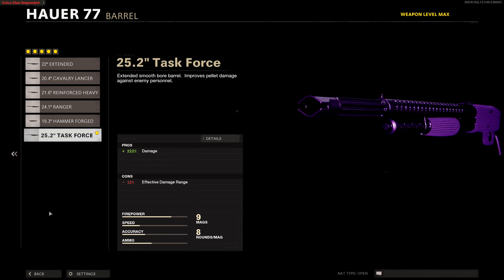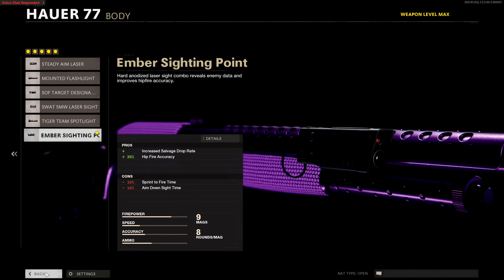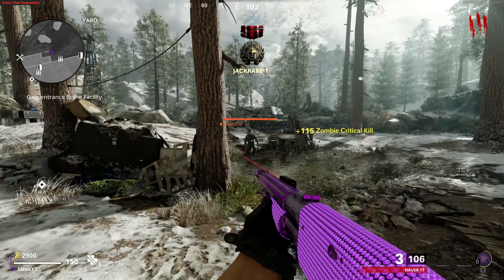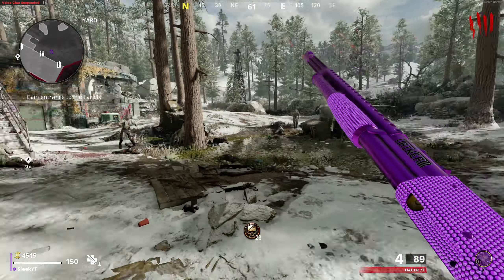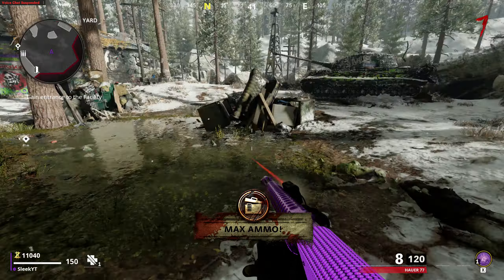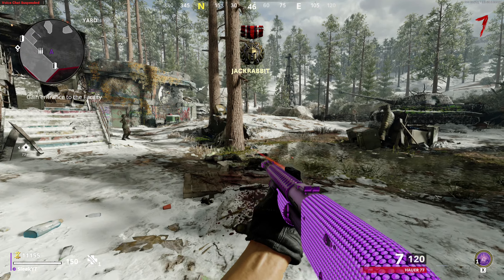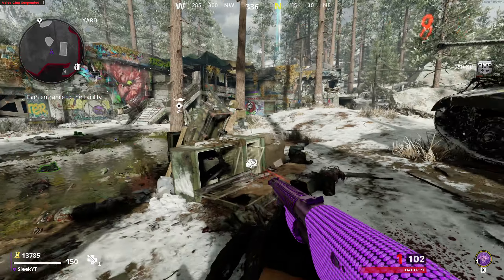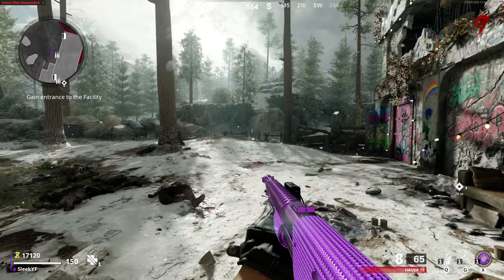Cold War Zombies ''How to Get Social Distancing Dark Ops Challenge'' EASIEST AND SIMPLEST TUTORIAL!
Sorry about the staticy mic working on getting another one soon!